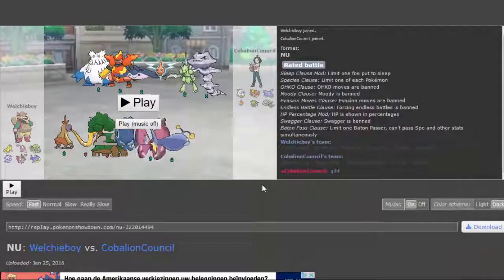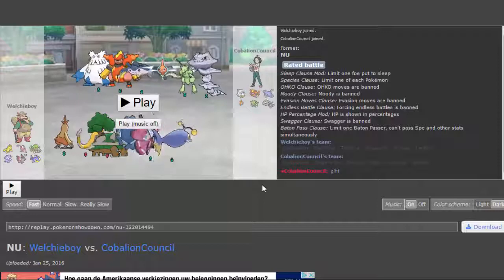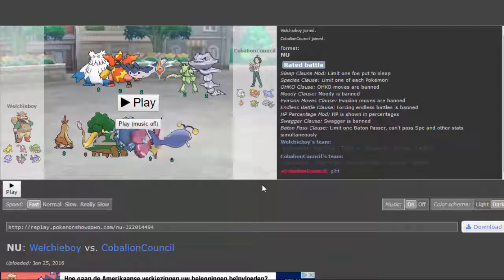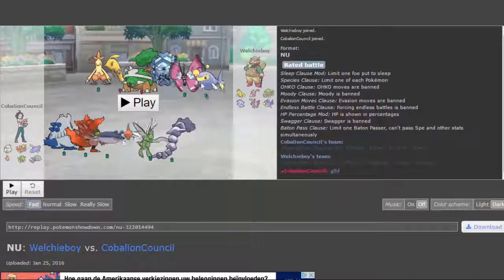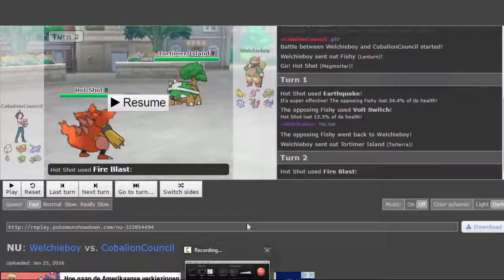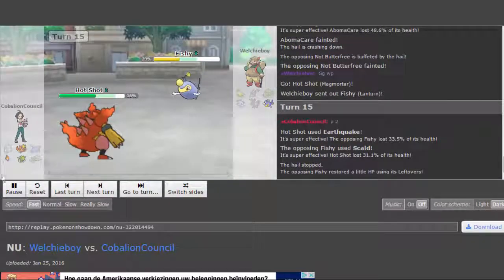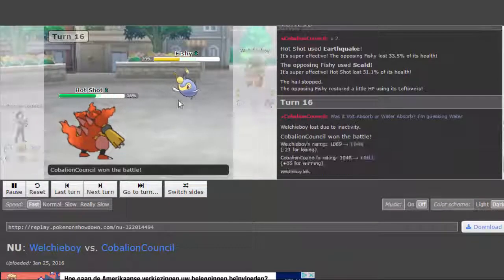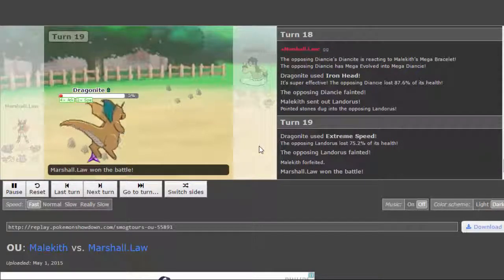Teachy TV Lesson 7: Win Conditions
Yo guys, Cobalion Council here (call me Coba) with another video. In today’s video I’m continuing a series of mine, this being Teachy TV. In this series I’ll try to explain the complex world of Competitive Pokémon (Wi-Fi battling). I’ll be covering this art bit by bit so if you don’t get a certain part of Wi-Fi battling, you can check if I ever talked about it in an episode or otherwise leave a comment in the commentsection. My goal is to get you guys on a level like my own (so bad, pls don’t watch).
In this episode I will be talking about Win Conditions (Win Cons) in competitive Pokemon.

Do you have any questions regarding this series or the channel as a whole, you can just leave it in the commentsection below or tweet it at me. If you want to do a collab or want to be a guest in one of my Showdown Lives, you can use Twitter as well.

All music on this channel (even in this video) was made by the lovely GlitchxCity. She has some amazing Remixes on her channel! I also use this nice remix by Raisi K.

If you are wondering on which site I do my battles, it’s called Pokémon Showdown. It’s free and no downloads are required. If you are looking for me, I’ll be in the Nederlands chat :p

I do want to note that I don’t own any rights of this franchise. Pokémon is owned by Nintendo and GameFreak.